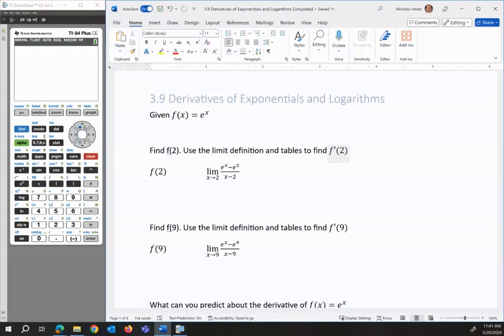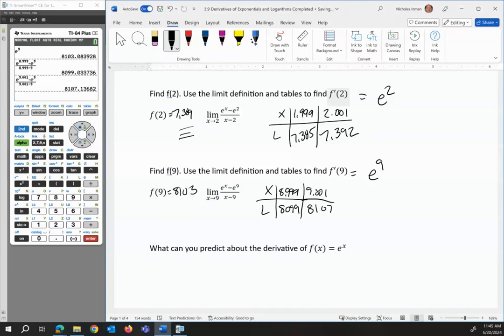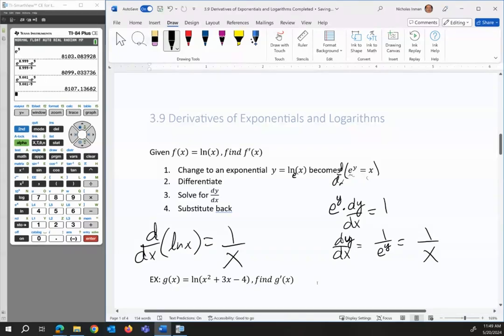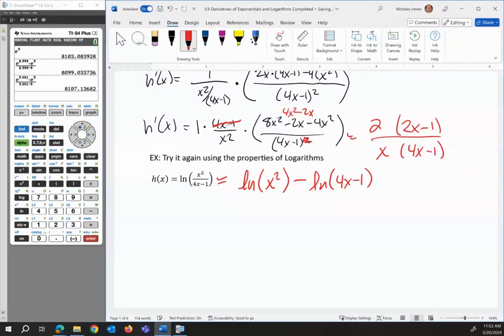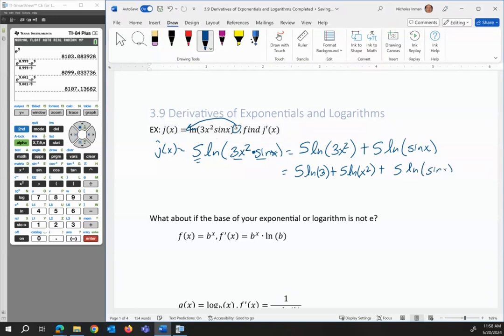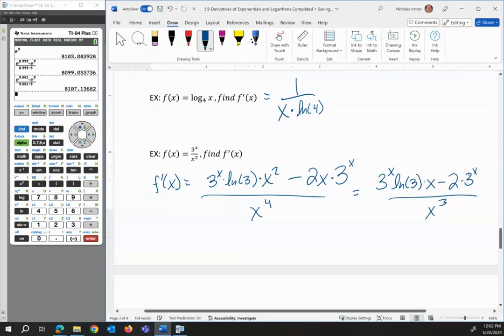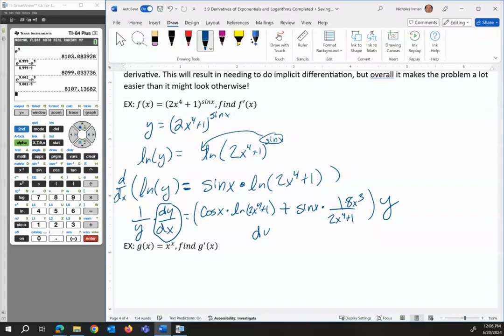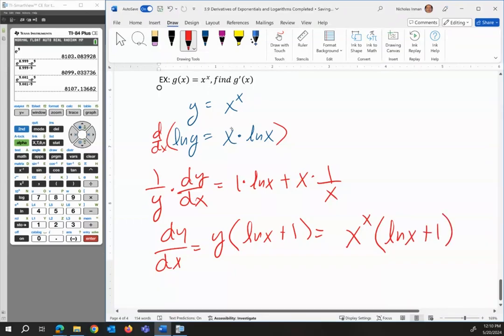Derivatives of Exponentials and Logarithms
How to take the derivative of logarithms and exponentials
Using those rules to do logarithmic differentiation